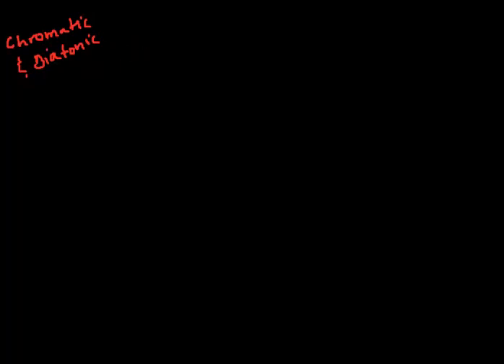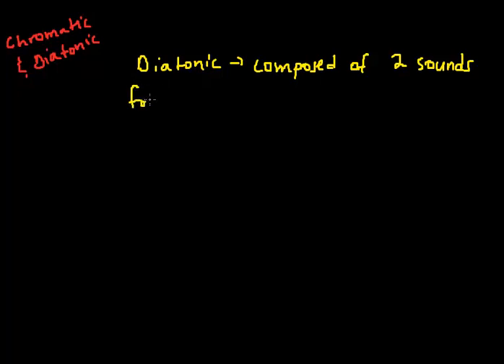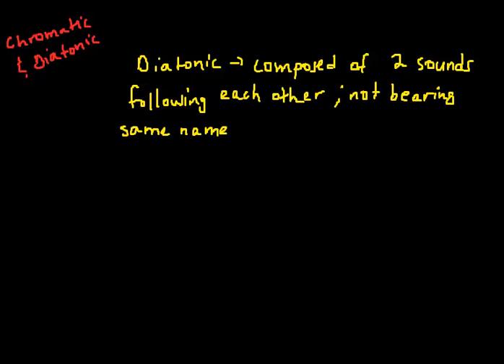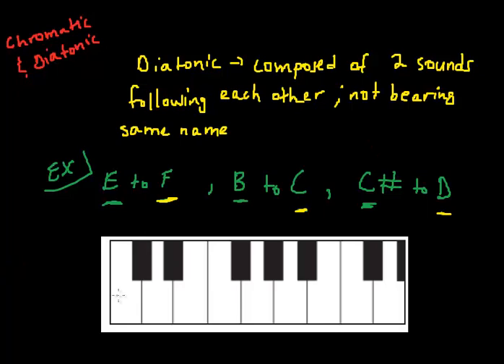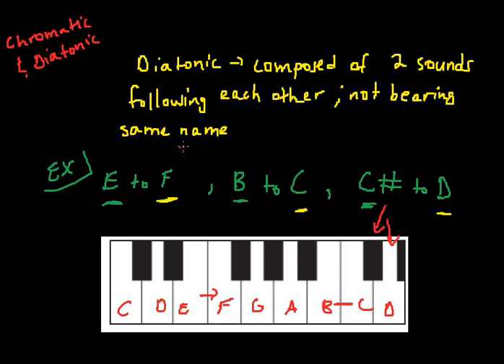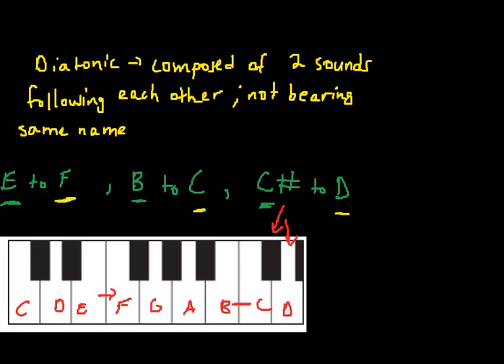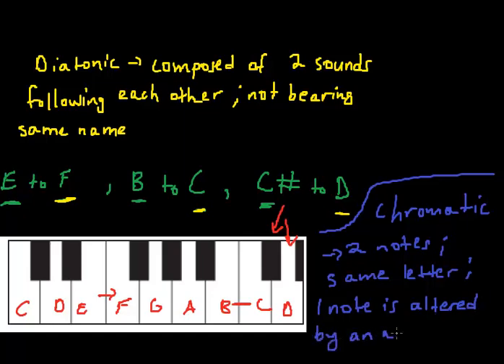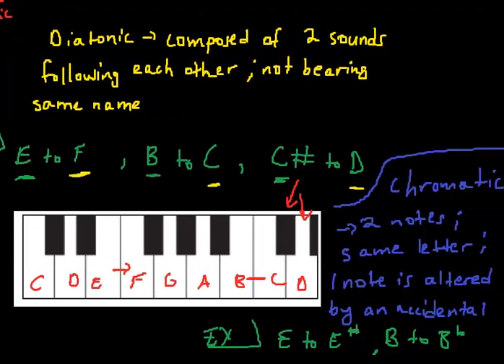Music Theory Lesson - Chromatic and Diatonic Semitones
Hi, in this lesson we all sit by the fire and learn about... the two kinds of semitones.

Happy Thinking!